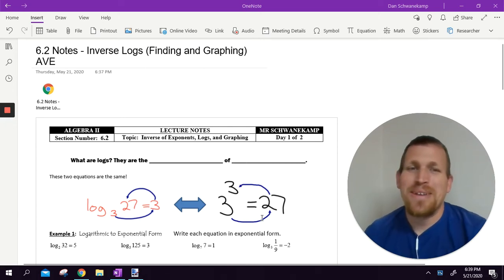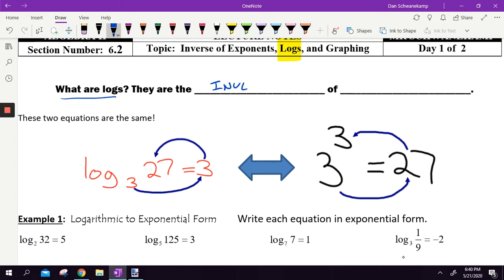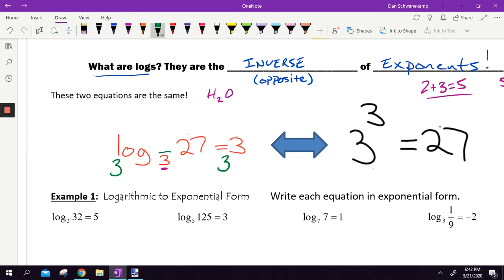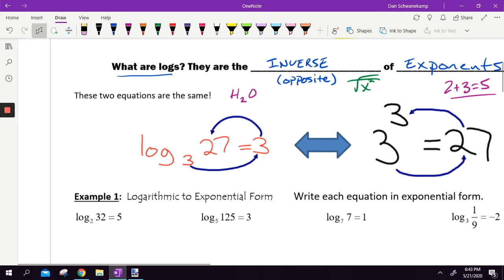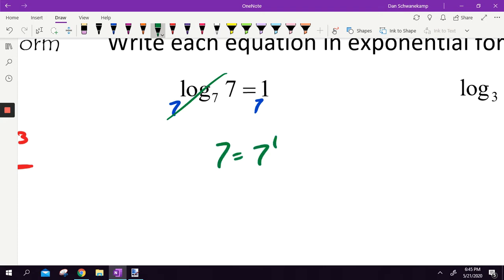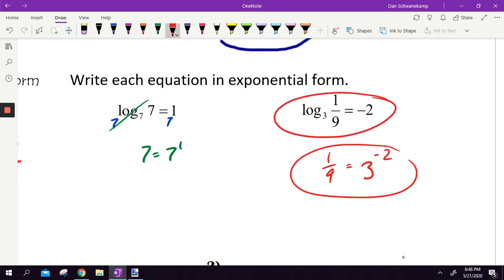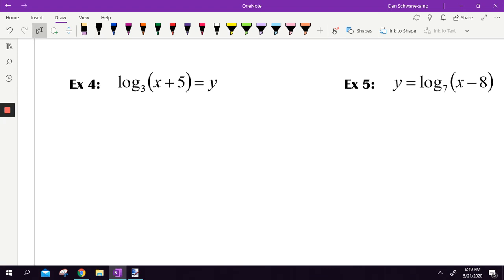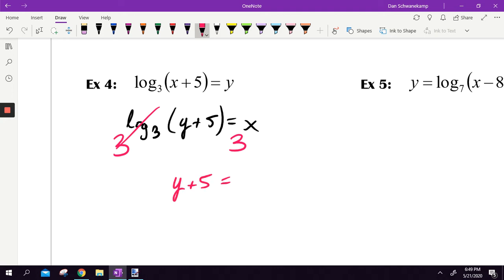Logarithms as Inverses